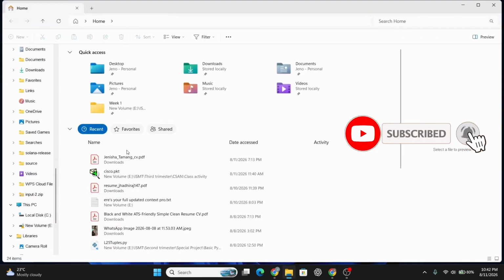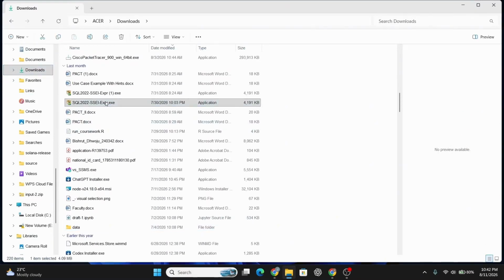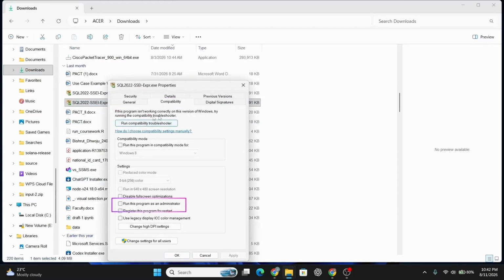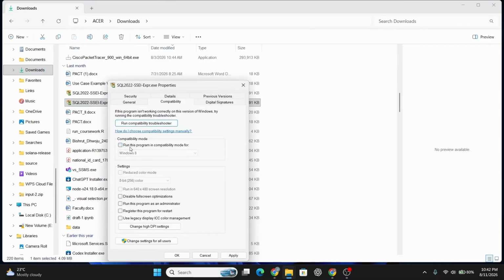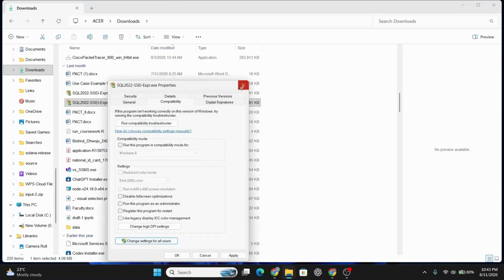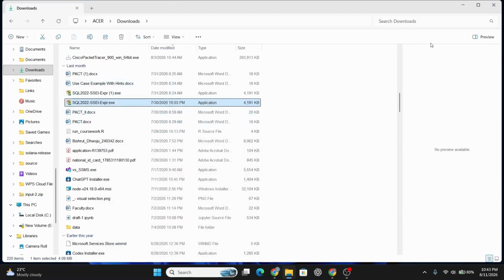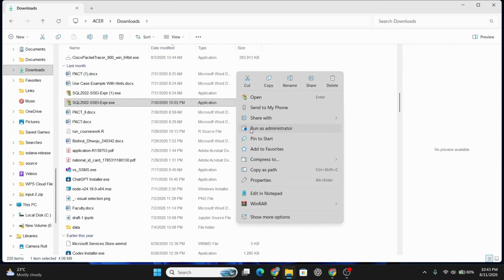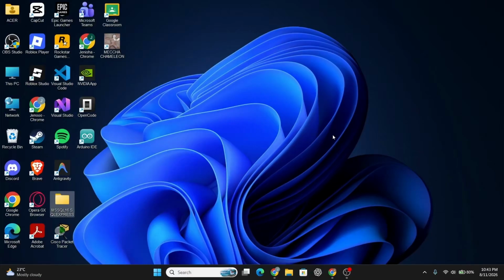How To Disable Run As Administrator in Windows 11 ?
How To Disable Run As Administrator in Windows 11 ?: Welcome to our step-by-step guide on "How To Disable Run As Administrator in Windows 11!" If programs or apps are always opening with administrator privileges on your Windows 11 PC, this video is for you. In this tutorial, we’ll show you how to disable Run as administrator in Windows 11, stop apps from always running as administrator, change compatibility settings, and remove administrator privileges from programs. These simple steps can help you control how applications run on your Windows 11 PC or laptop.

In this video, we will show:
How to stop programs from running as administrator
How to disable always run as administrator in Windows 11
How to remove administrator privileges from an app
How to change Run as administrator settings in Windows 11

What you'll learn:
How do I disable Run as administrator in Windows 11?
How to stop an app from always running as administrator?
How to turn off administrator mode for a program?
How to remove Run as administrator from Windows 11 apps?
How to change program compatibility settings in Windows 11?